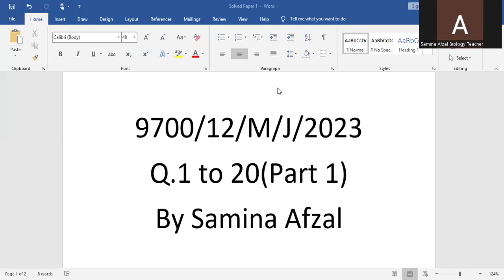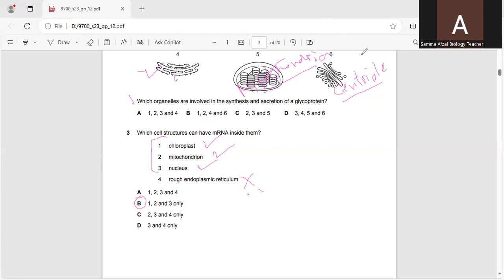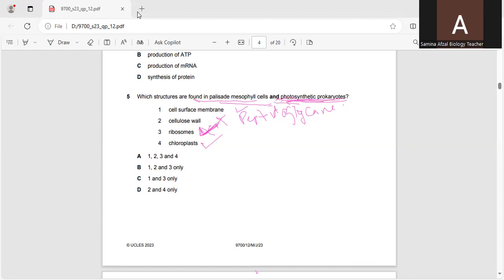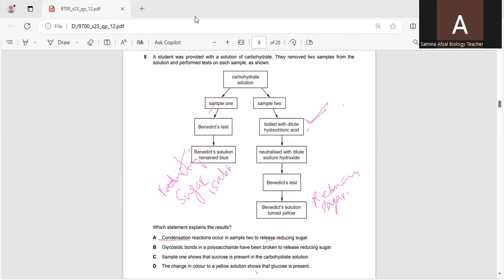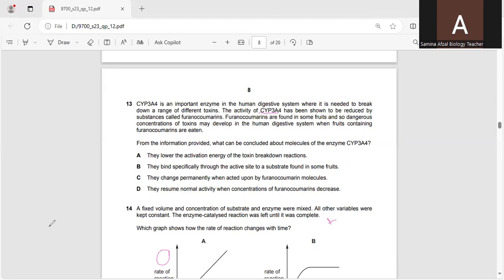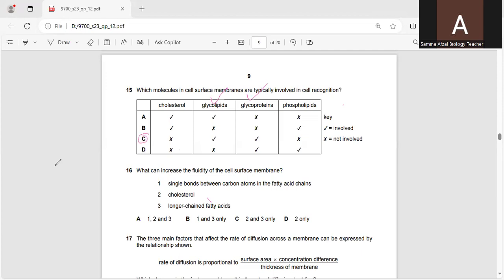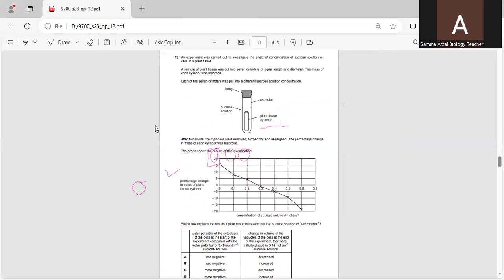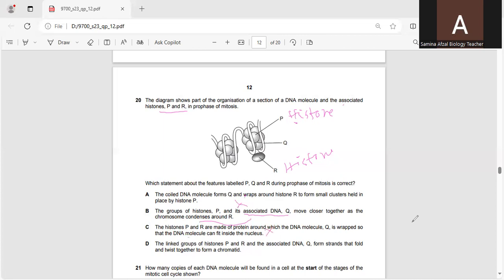9700/12/M/J/2023 Q.1 to 20 (part 1)